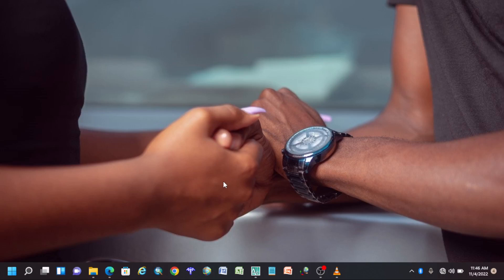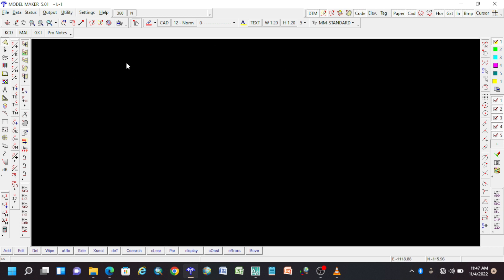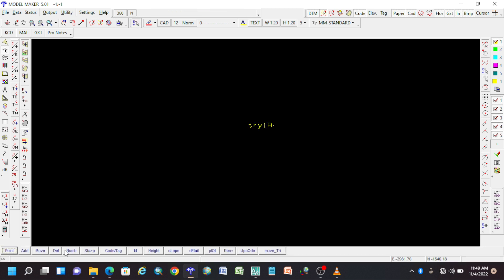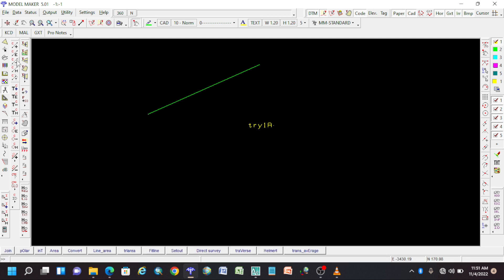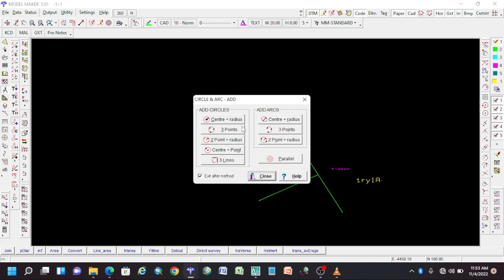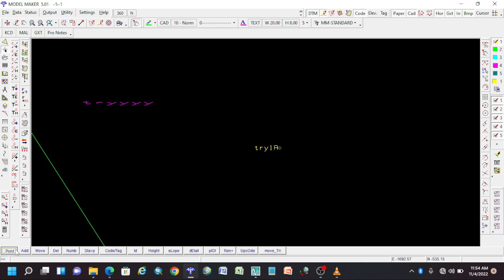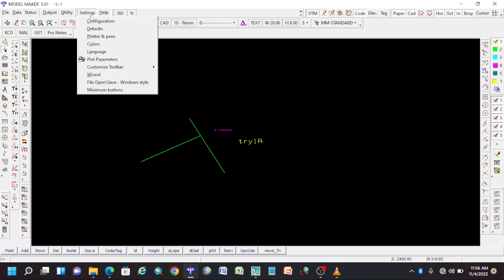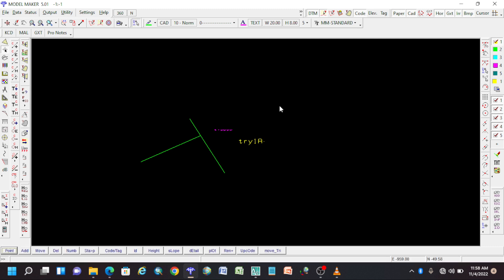Model Maker Basic Keys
First Model Maker Demo 5.01 version on the basic keys